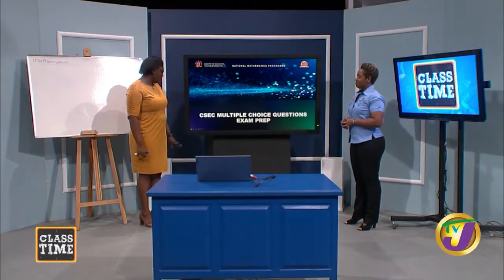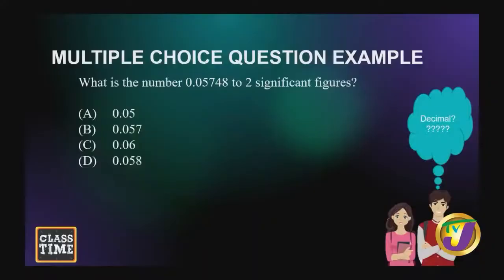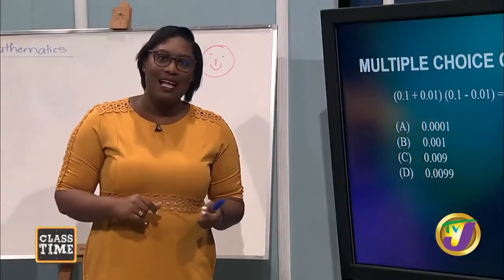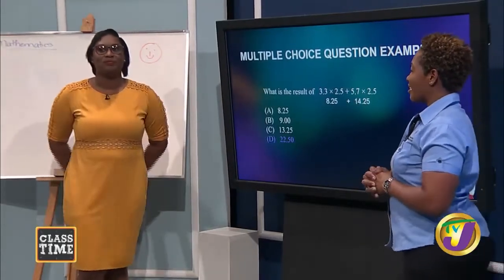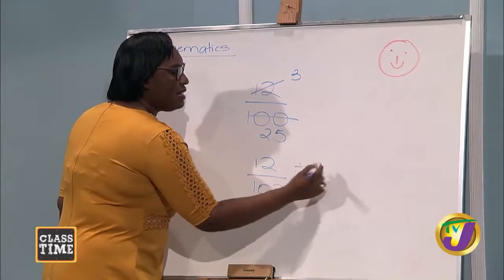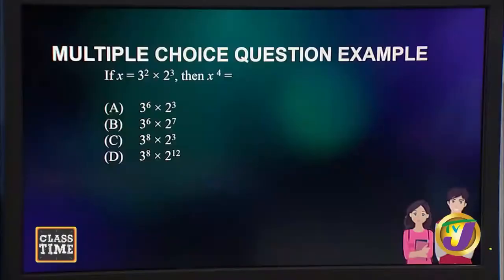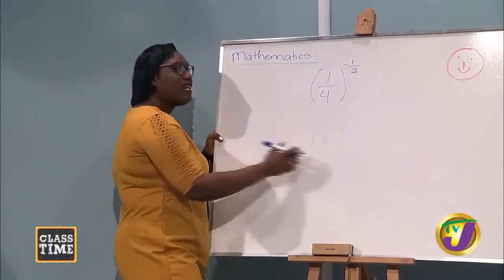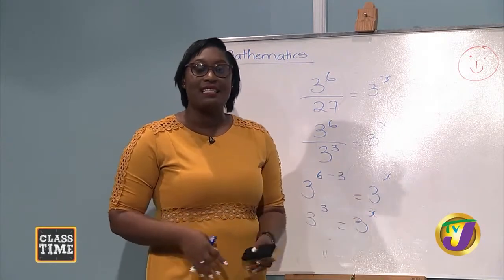CSEC Mathematics Computation and Number Theory